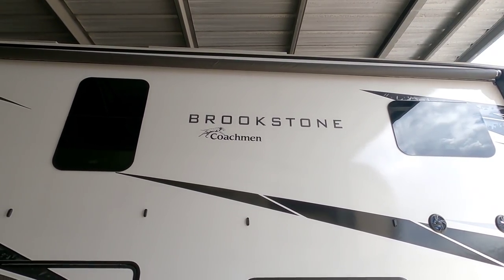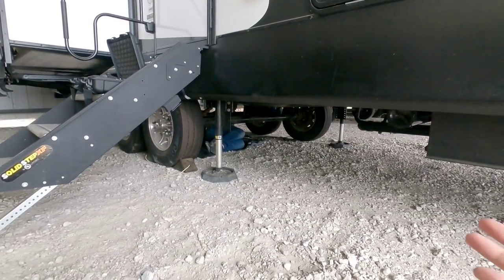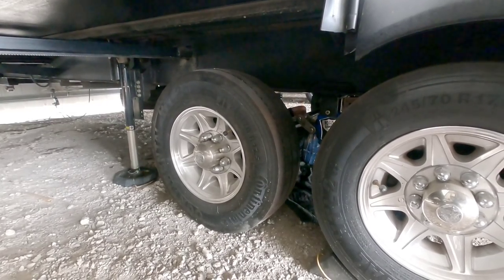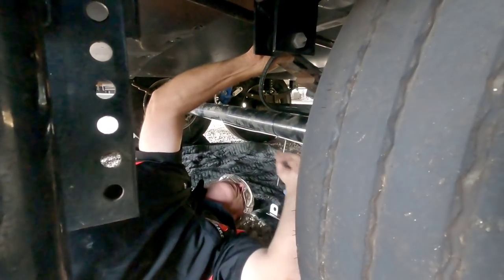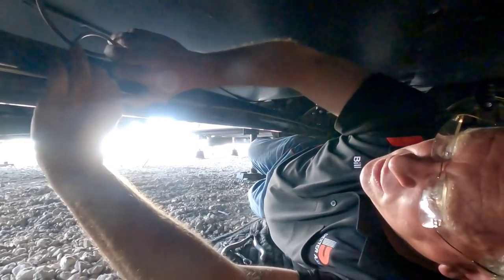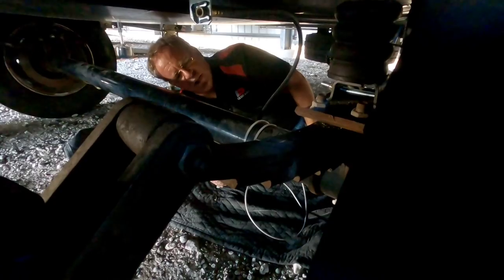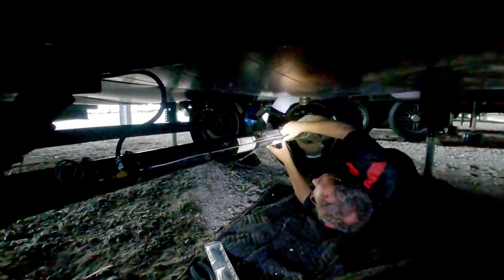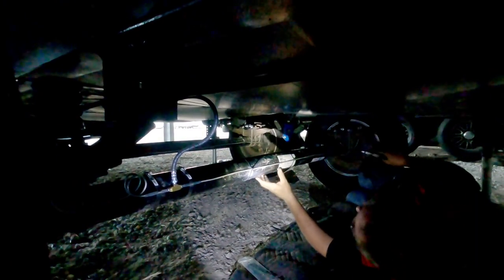Dexter sent their BEST to Fix our horrible RV brake installation! Part 1 of 2